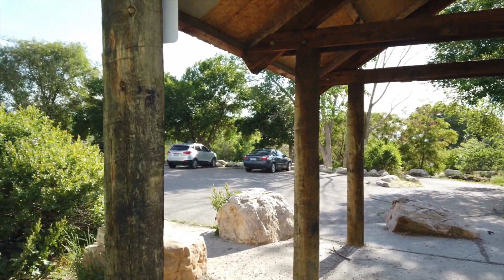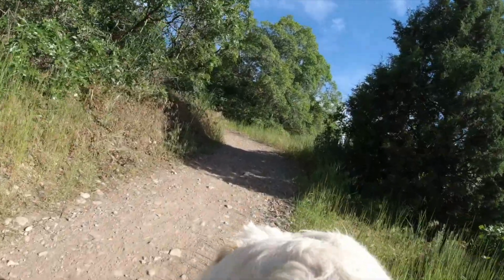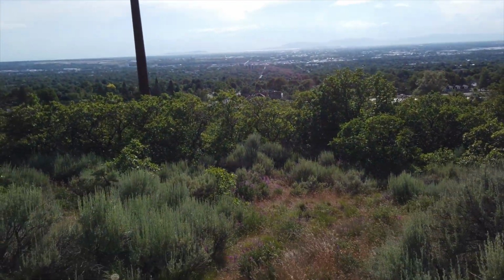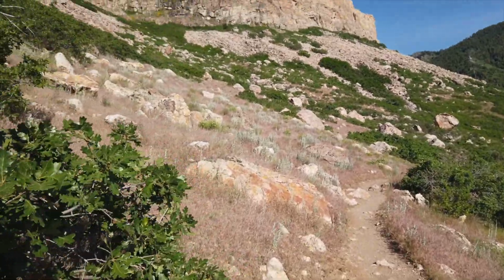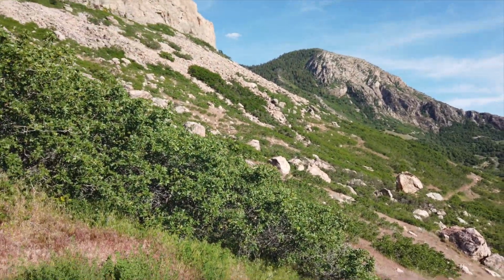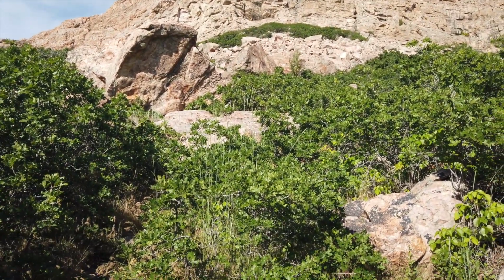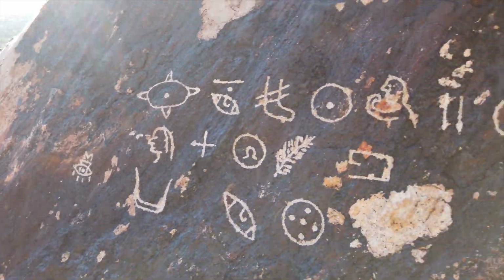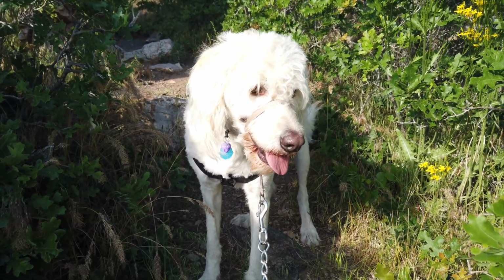We Found The Mystery Glyphs!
This was a fun one! We found the Ogden Mystery Glyphs here in Ogden, Utah. This has been on my list for a few years now and we (me and my Labradoodle, Dewey) and we made it.

I'd say this was a moderate hike. If you can climb several flights of stairs, you can easily make it up to the Mystery Glyphs. There are some other videos on YouTube that explain the glyphs better than I do so I will link them below. I just wanted to see them for myself.

Link to buy the DJI Osmo Pocket